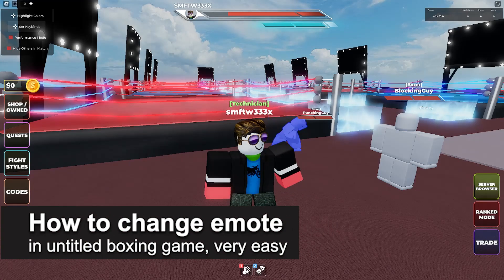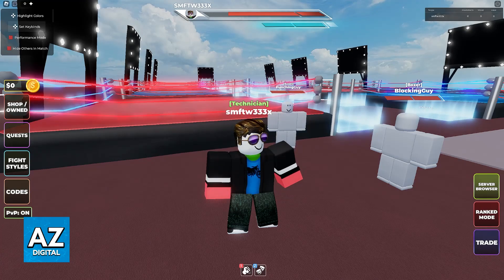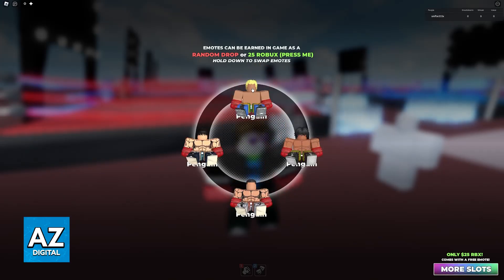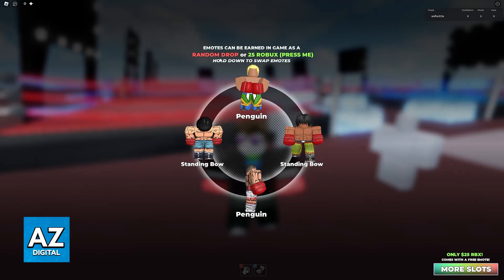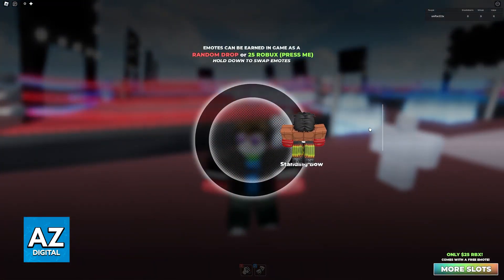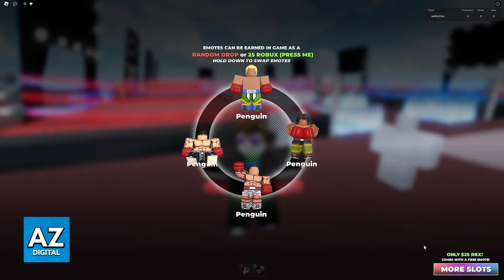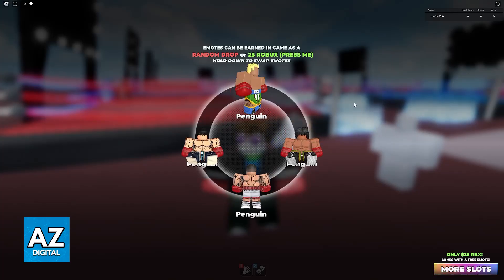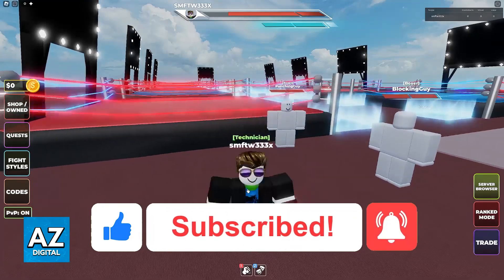How To Change Emote in Untitled Boxing Game (2025) - Step by Step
In this video I will clear your doubts about how to change emote in untitled boxing game, and whether or not it is possible to do this.